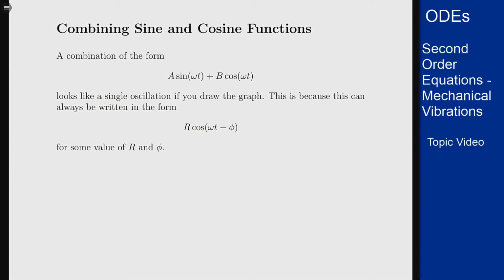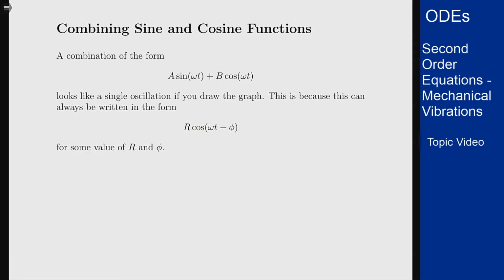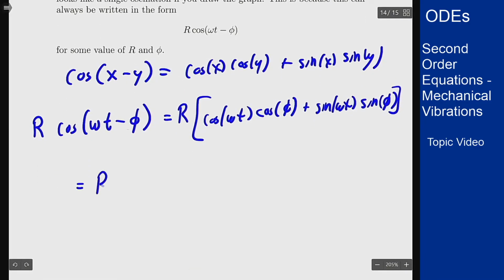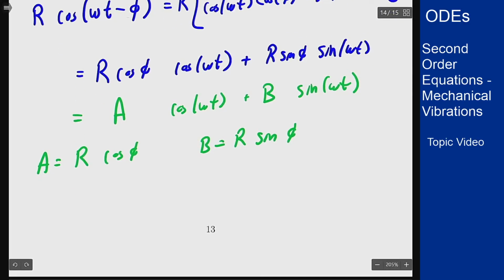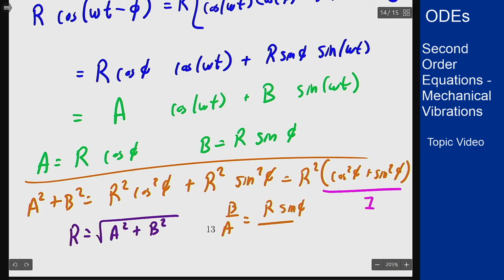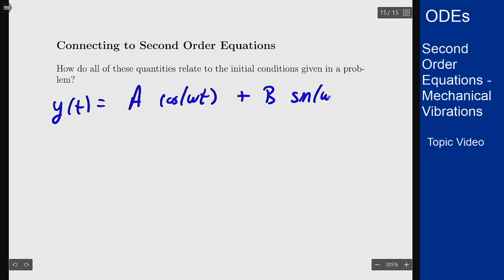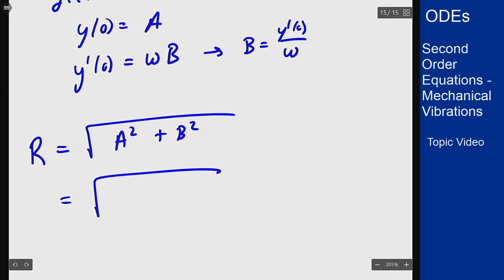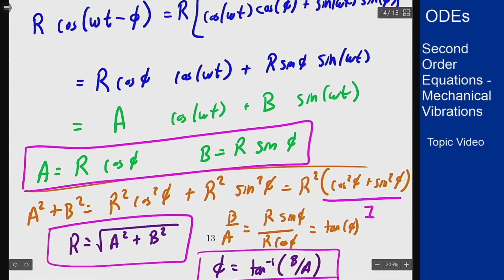Differential Equations - Topic Video - Combining Trig Functions 1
Video showing the method of combining a sine and cosine function with the same frequency into a single shifted cosine function. This is useful for analyzing second order linear equations with constant coefficients.